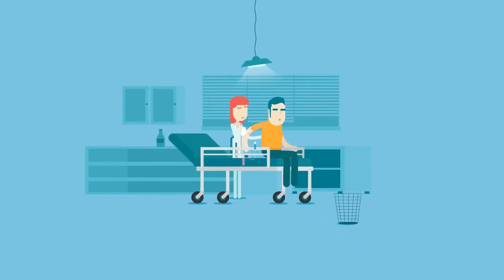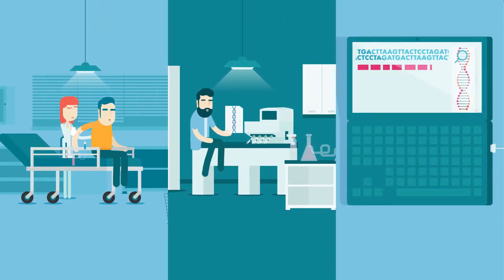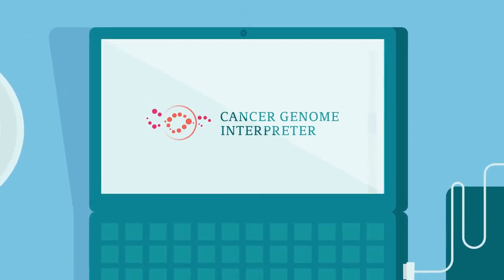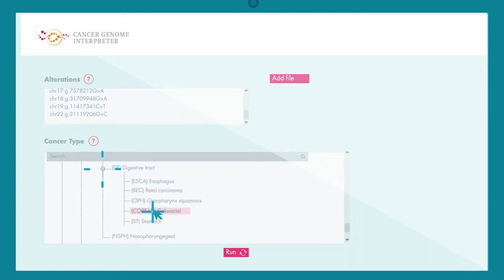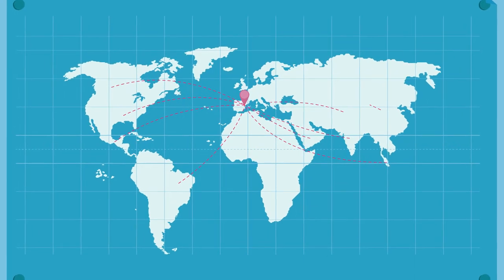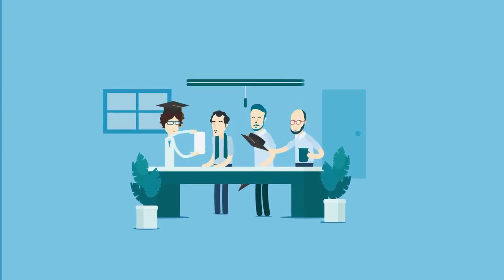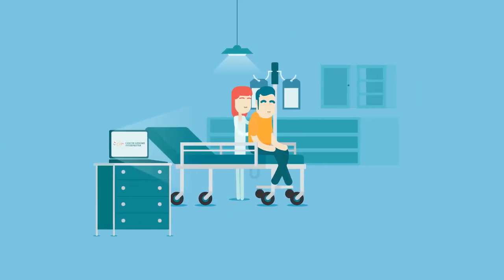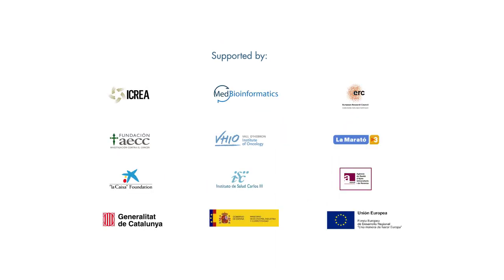Cancer Genome Interpreter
- Flags validated oncogenic alterations, and predicts cancer drivers among mutations of unknown significance.

- Flags genomic biomarkers of drug response with different levels of clinical relevance.